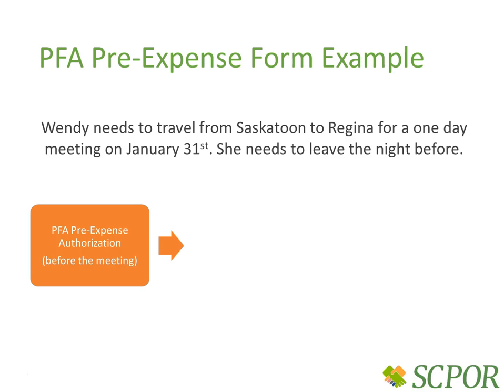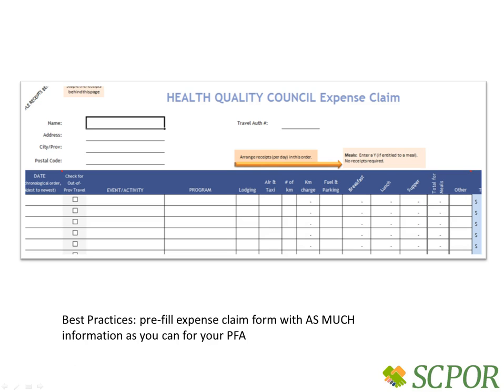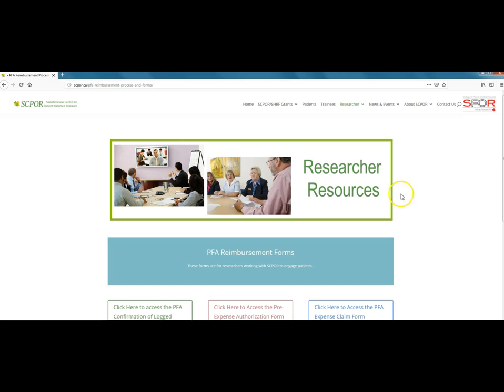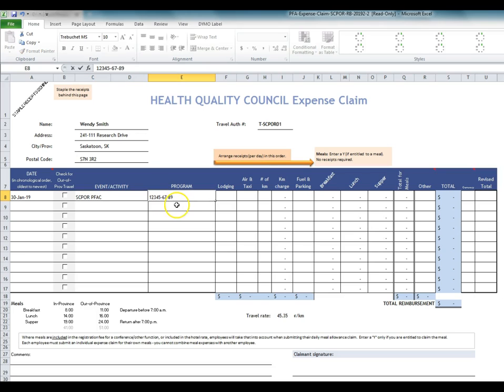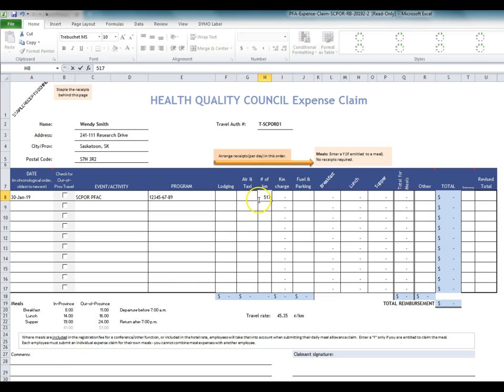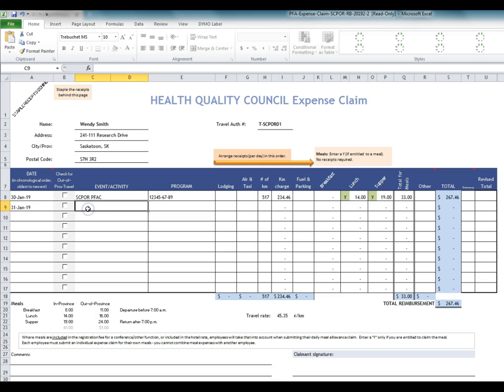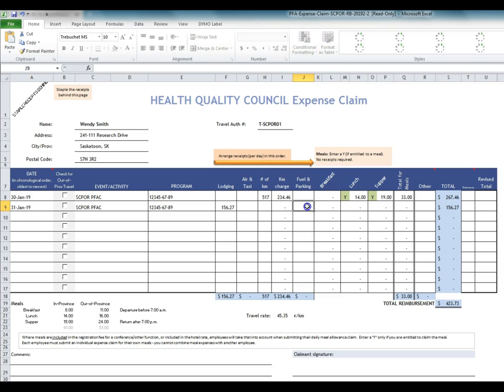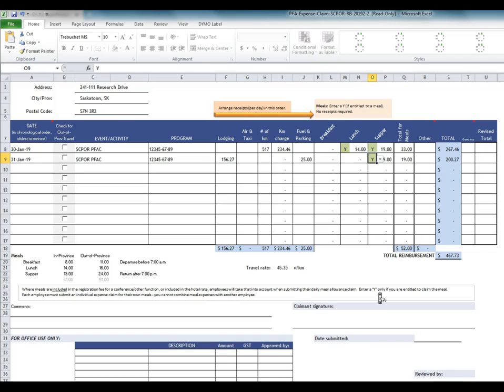PFA Expense Claim Form video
This video will walk you through the Expense Claim process for your Patient and Family Advisors and will show you how to best complete the form.